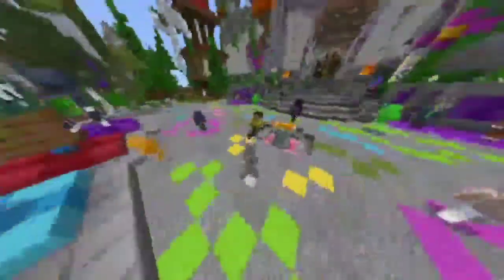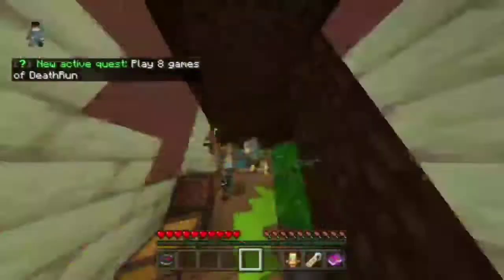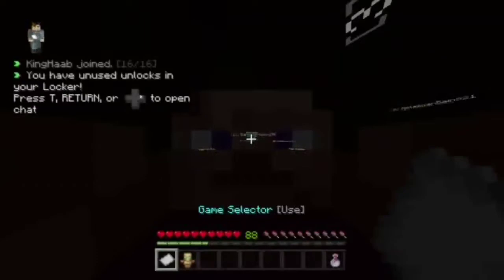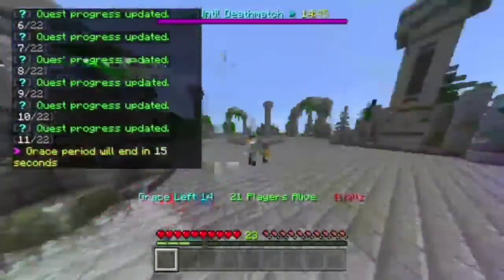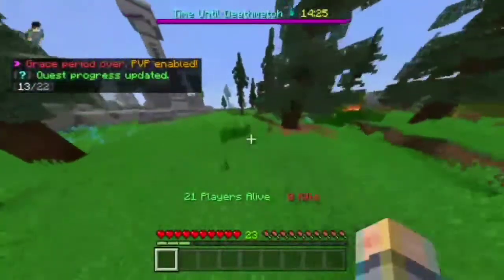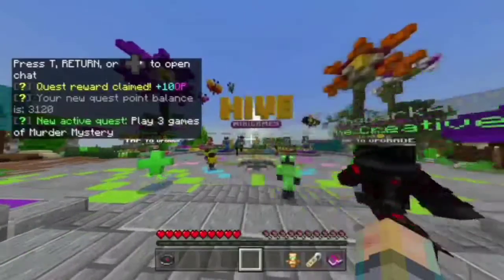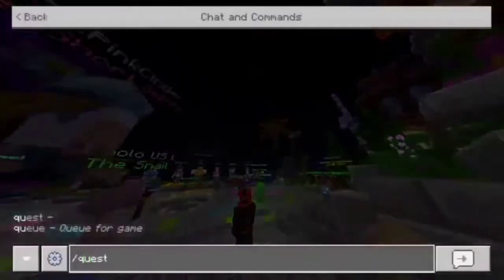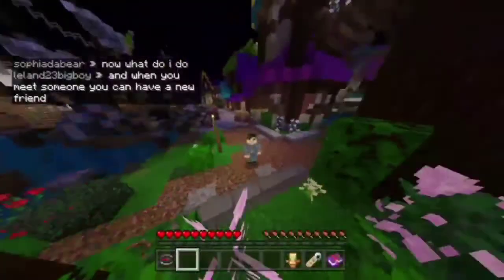How To Do Hive Quest! - Minecraft Bedrock Edition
In this video I show you how i do the quest on The Hive and do all of my daily quest